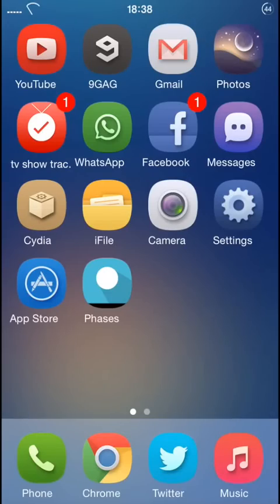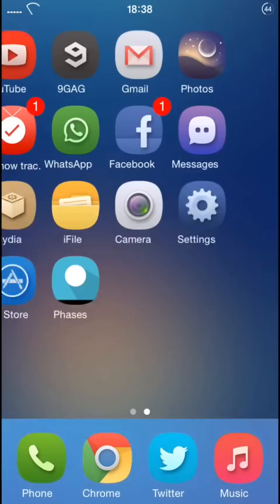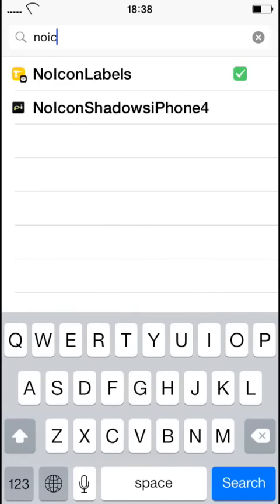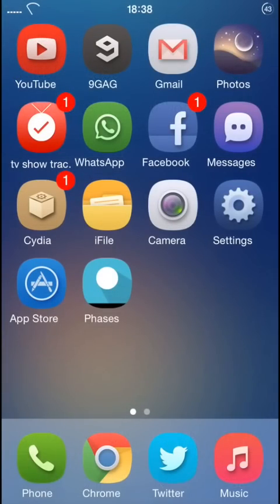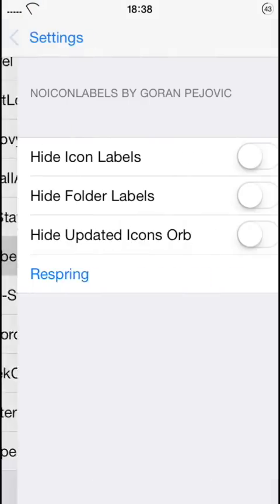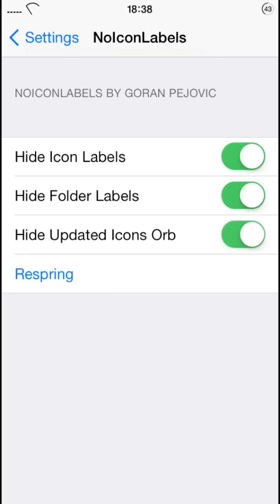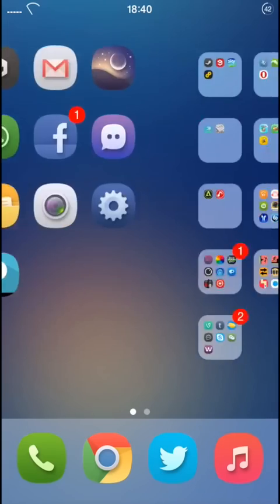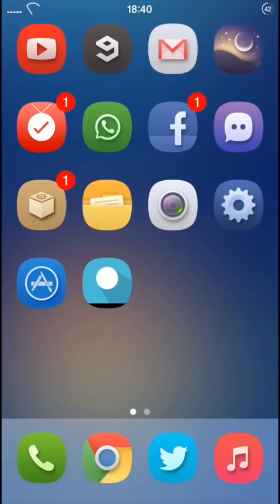How to hide icon labels on iOS 8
In this video, I'll be showing you how to hide the icon & folder labels from your jailbroken device.

I'm starting to make short tutorials on different tweaks that you can find on the Cydia store, with maybe other things down the road.